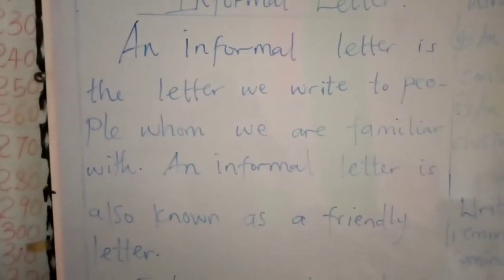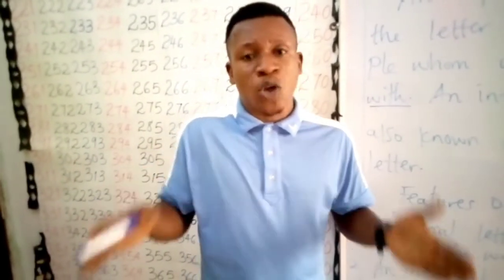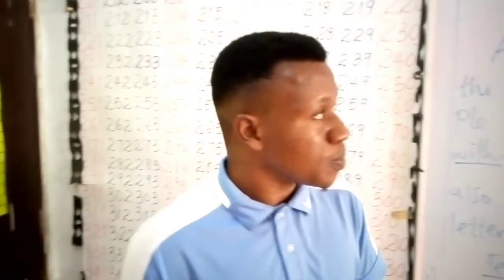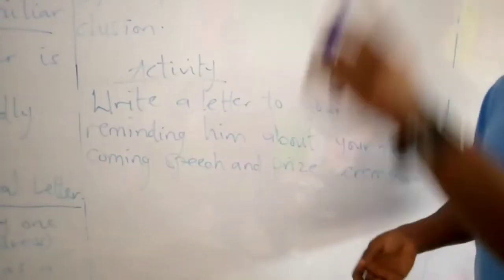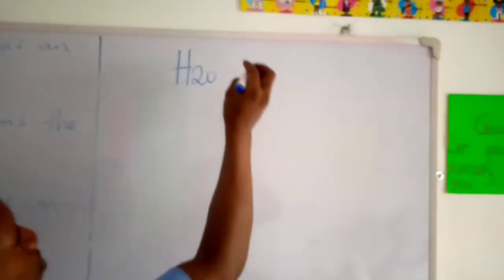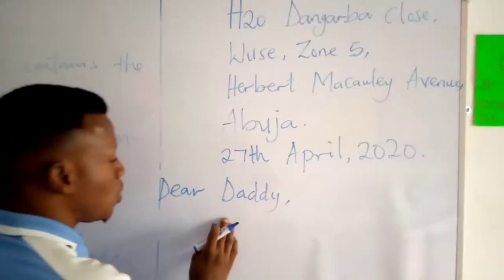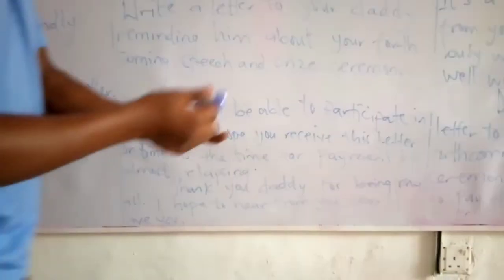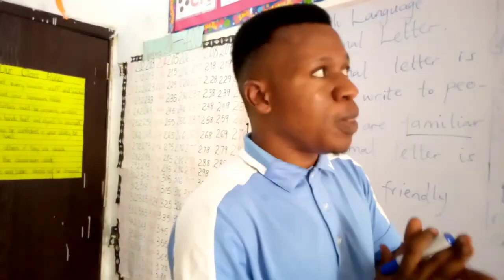Grade 4 English language week 2